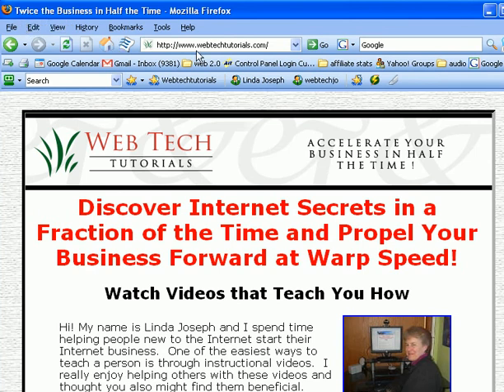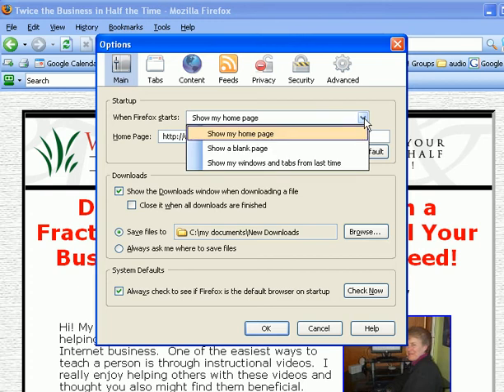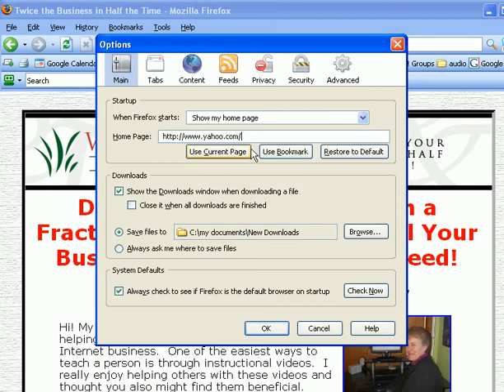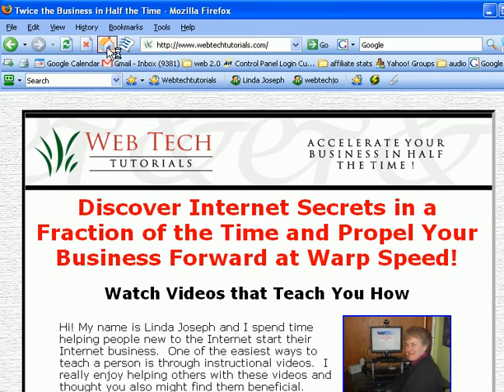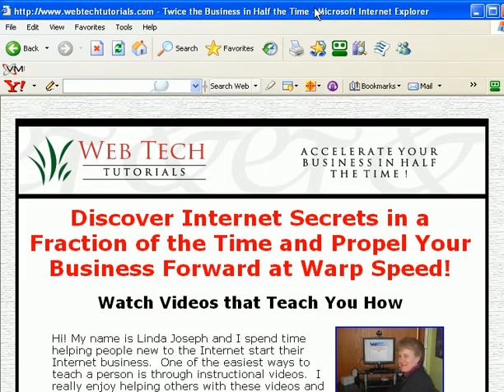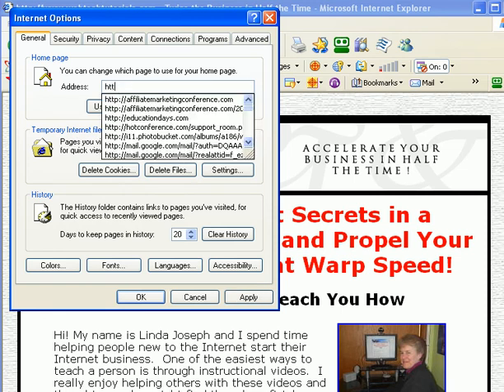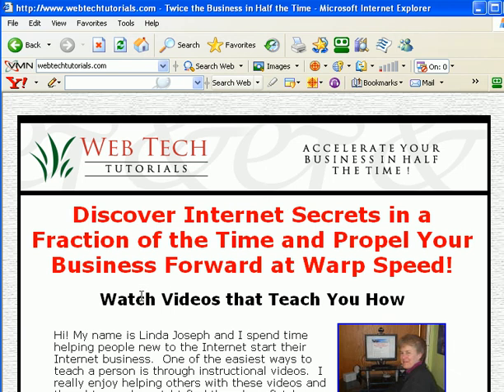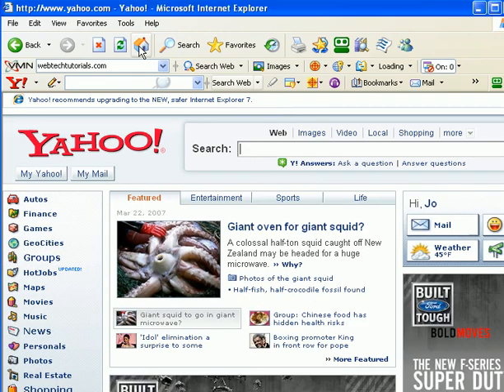How to Change Your Home Page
This video tutorial will show you in less than two minutes how to change your browser home page on both Internet Explorer and Mozilla Firefox.